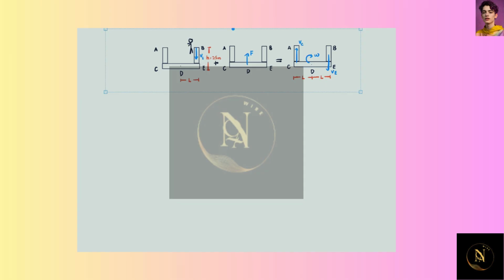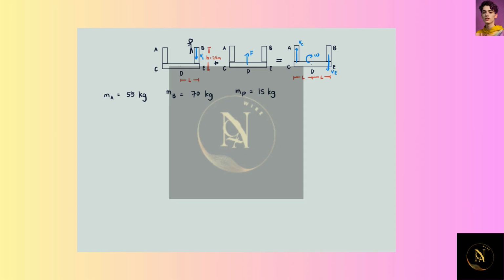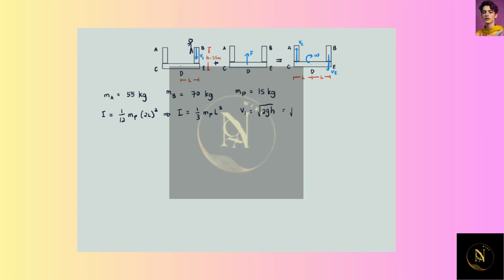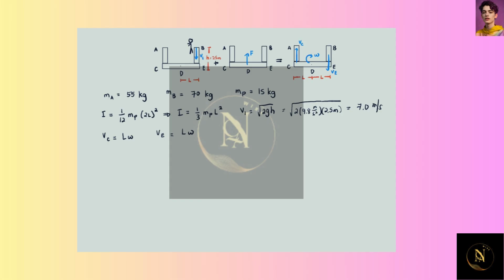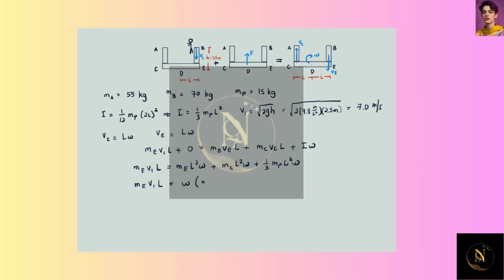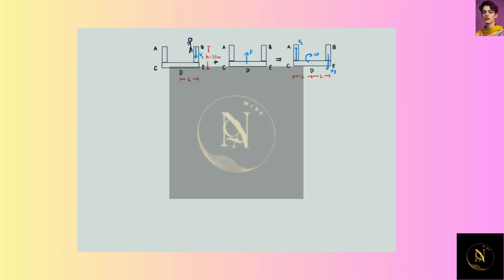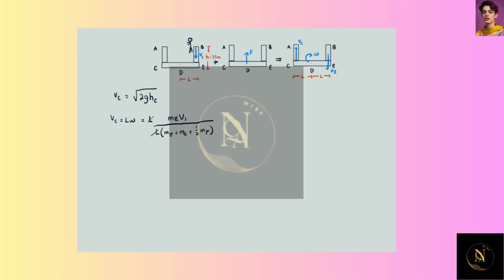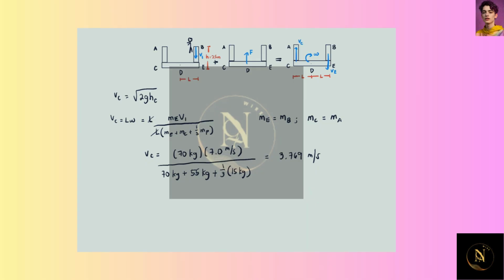The plank has a mass of and rests on a small pivot at . The gymnast is standing on the plank at when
The plank has a mass of and rests on a small pivot at . The gymnast is standing on the plank at when the gymnast jumps from a height of and strikes the plank at . Assuming perfectly plastic impact and that gymnast is standing absolutely straight, determine the height to which gymnast will rise.